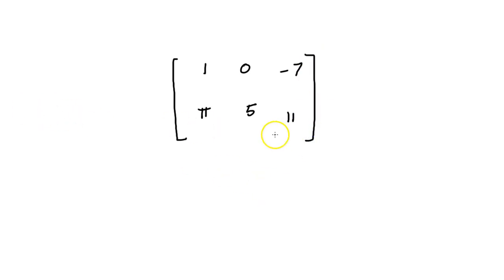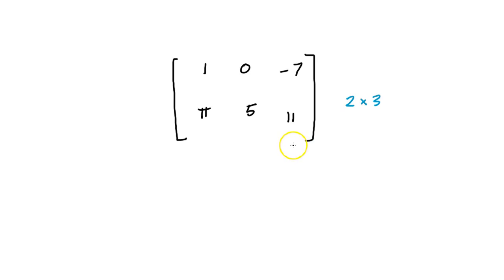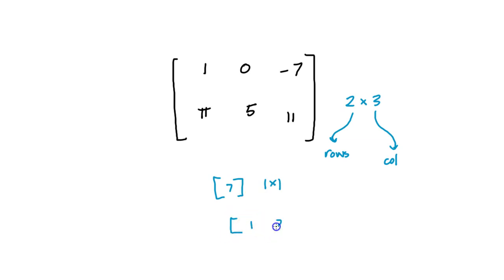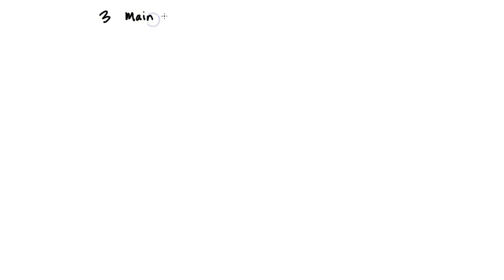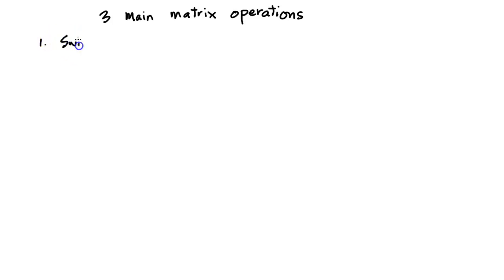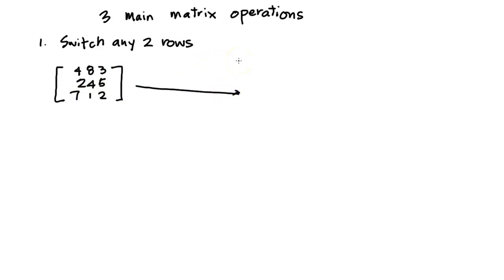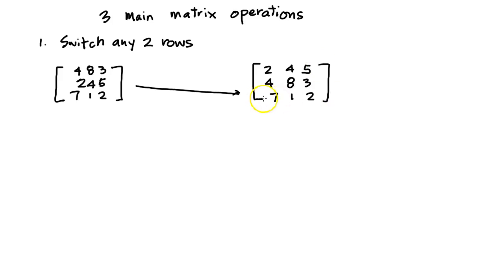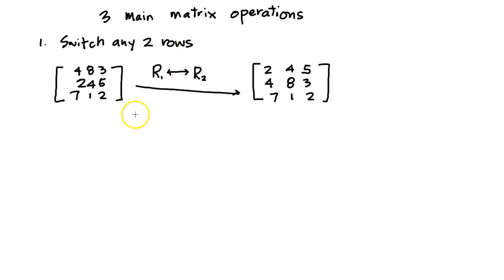PHYSICS 12 02: Matrices with Circuits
Course: Physics 12
Topic: Circuits & Linear Algebra
Question: How can Matrices be used to solve Systems of Equations?